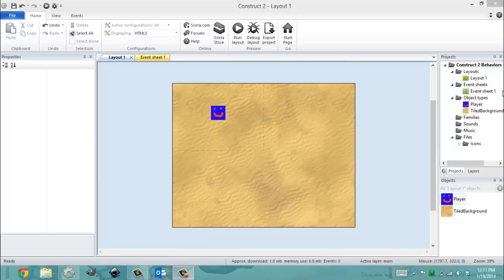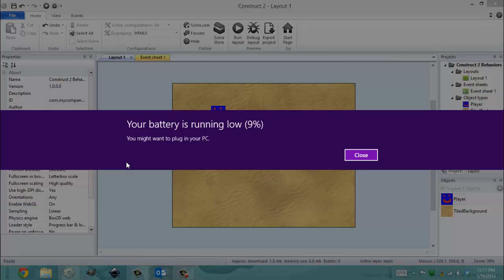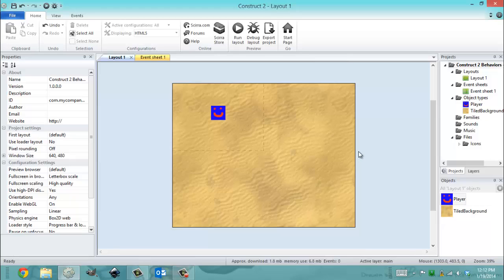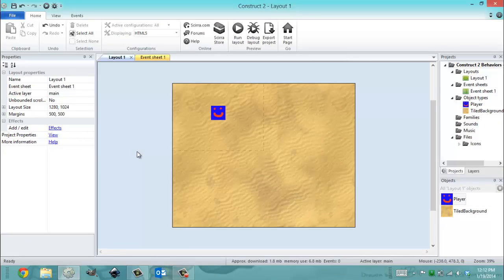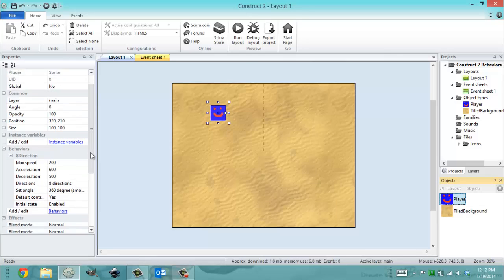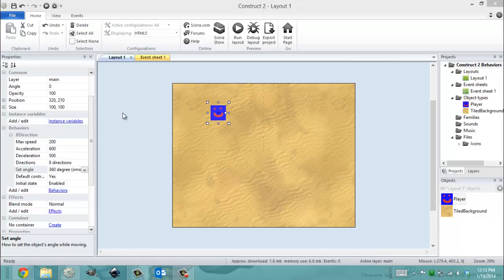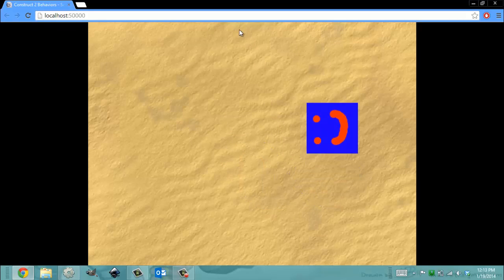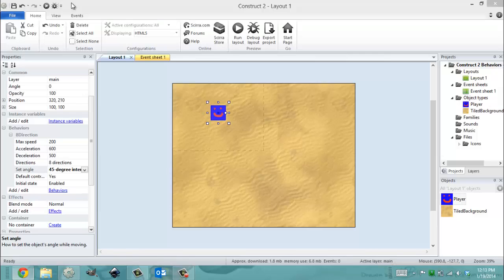Construct 2 Behaviors: 8Direction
In this video I show you the 8Direction behavior of Construct 2. When applied to Objects, the 8Direction behavior can allow for various types of movement.